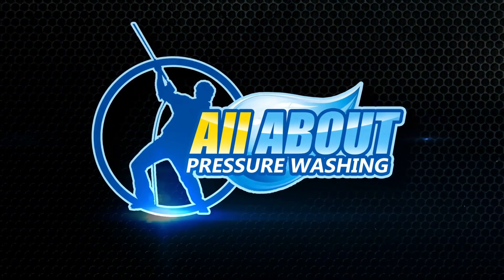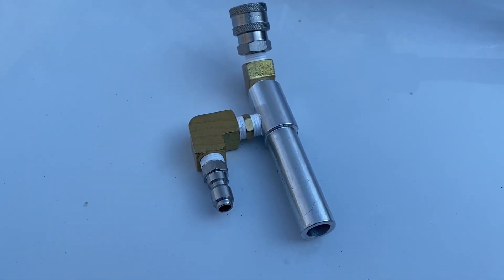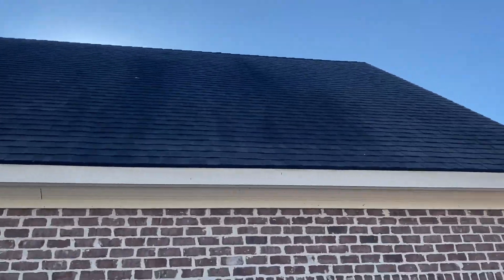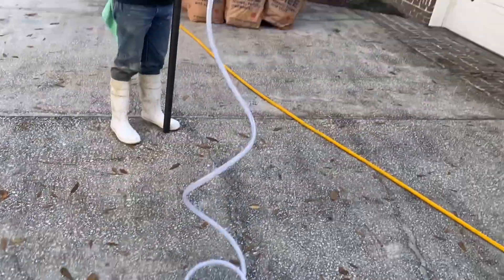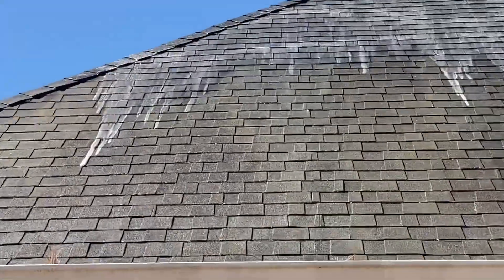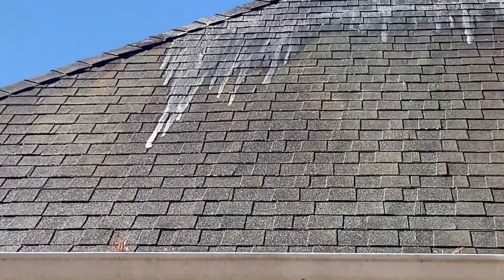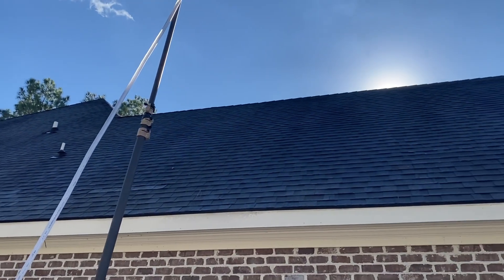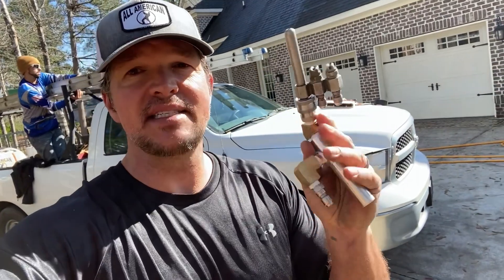Amazing Roof Washing Soft Washing Tool!